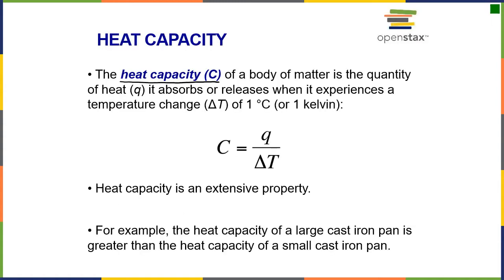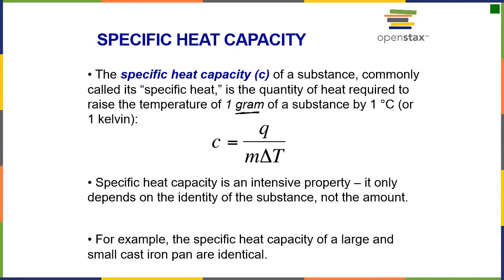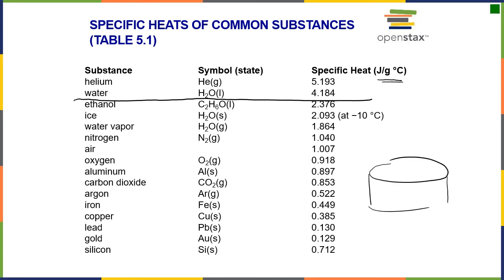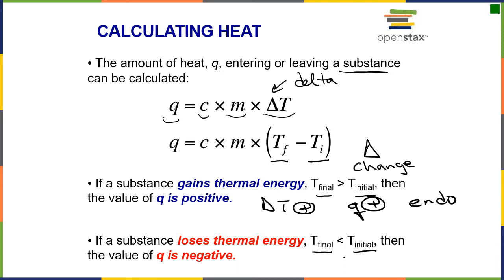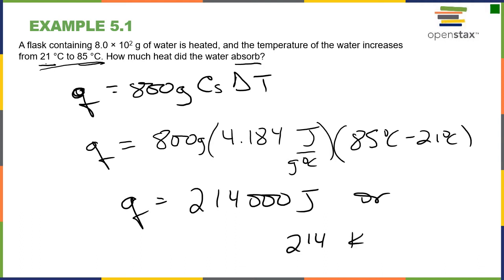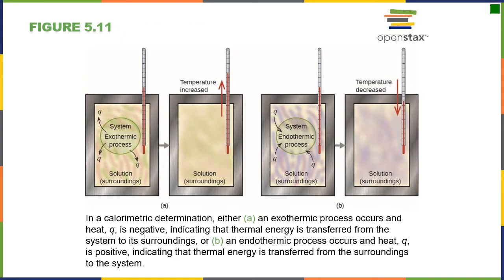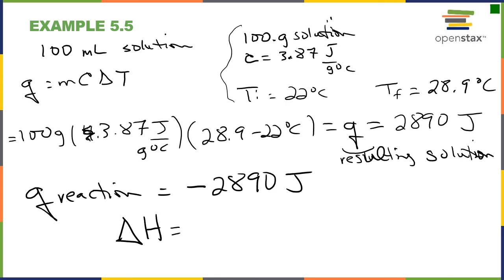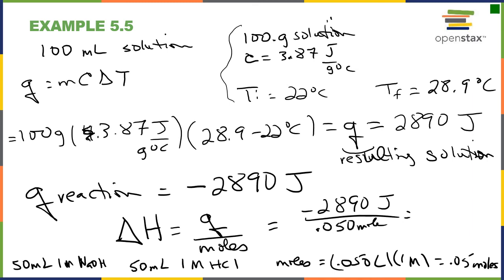Dr. Burton's Lecture on Chapter 5: Calorimetry